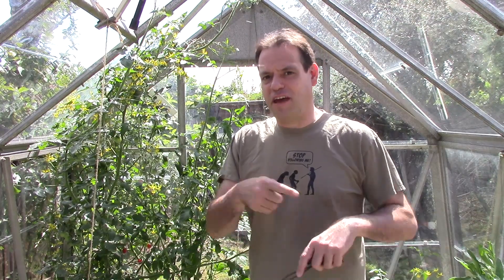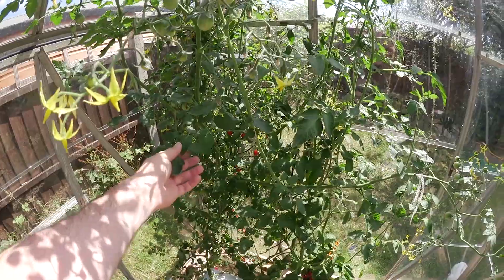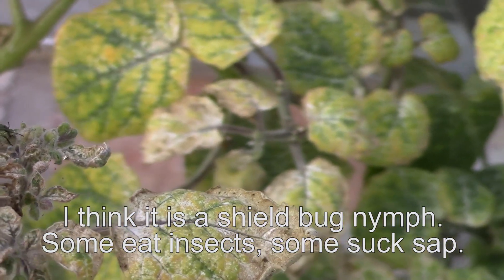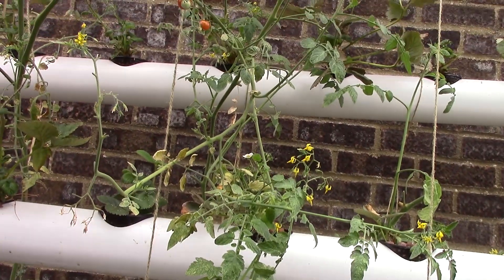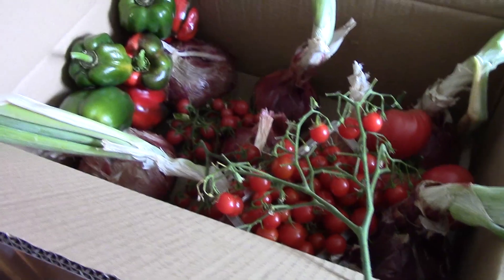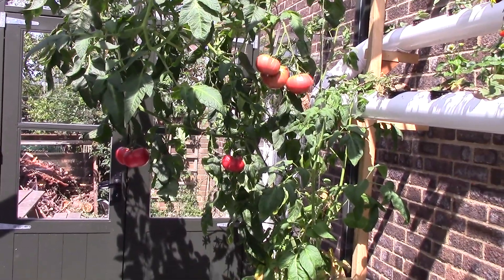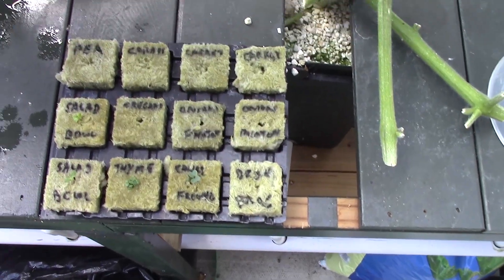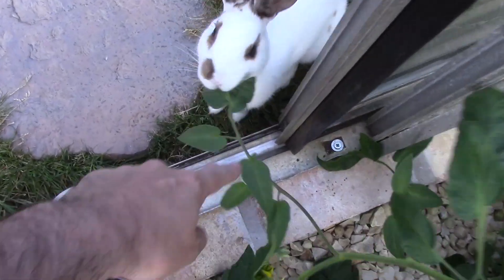Hydroponic Greenhouse Update - Spider Mites under the Microscope - 19th July 2015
Another update from the spider-mite plagued hydroponic greenhouse. A week ago, I put a leaf from the beleagured golden berry under the microscope and realised that the spider mite problem was far far worse than I'd thought - the leaf was totally covered in spider mites, their babies and their eggs. Based on sampling a few leaves, I made an estimate of the number of mites to be somwhere around a million. The 1000 predators will eat five mites per day each, and breed every 5 days. This would mean that it would be at least a couple of months before they were numerous enough to make a dent on the mites (which were also continuing to breed) - Something had to be done... I went on a massive pruning session in greehouse no.1 and removed nearly everything which showed signs of damage (whilst trying to keep enough of the areas where I'd applied the predators). With all of the clean-up done, I had lots of space for new plants, so it was time to start some fresh seeds (yes - in July). Now, one week on, you can see the results.